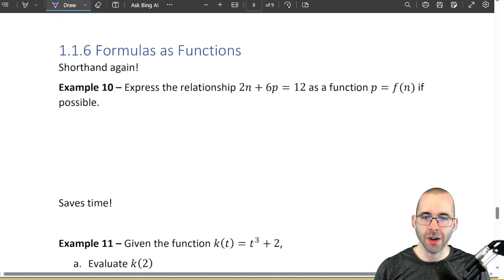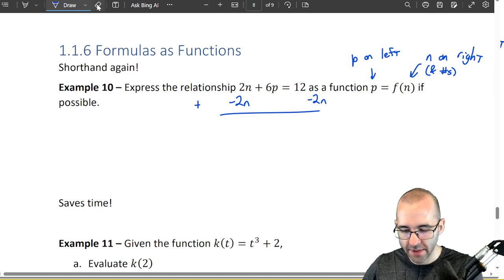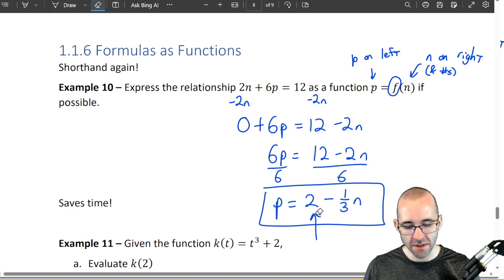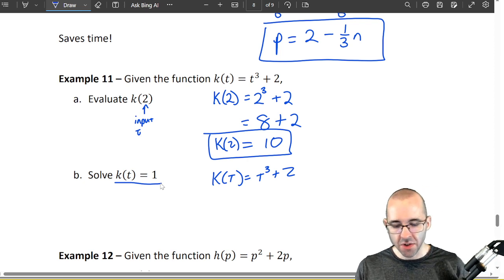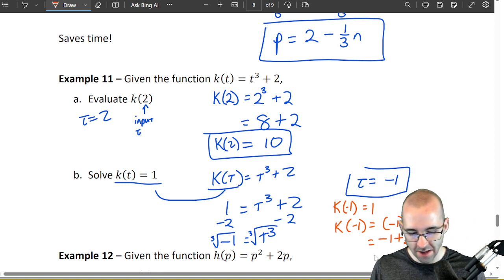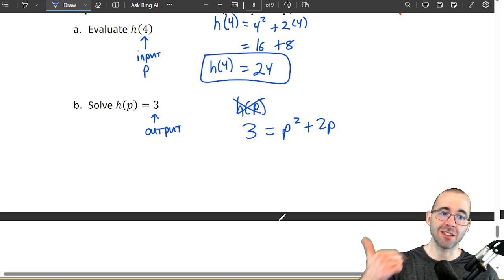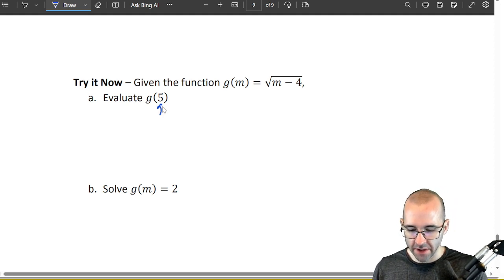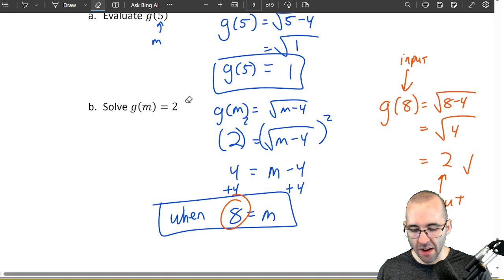1 1 6 Formulas as Functions